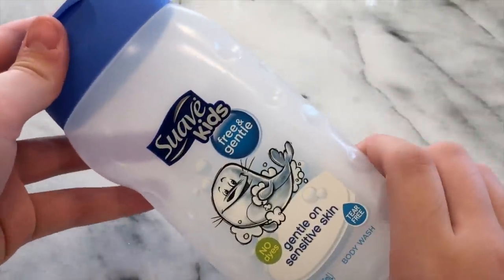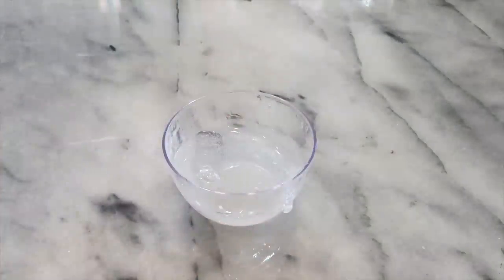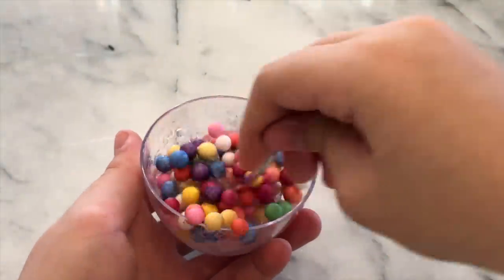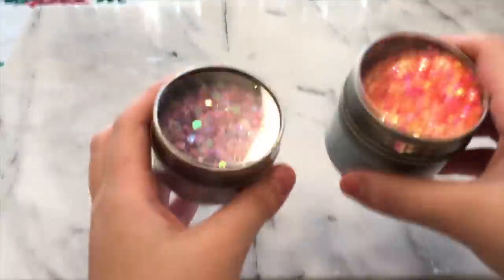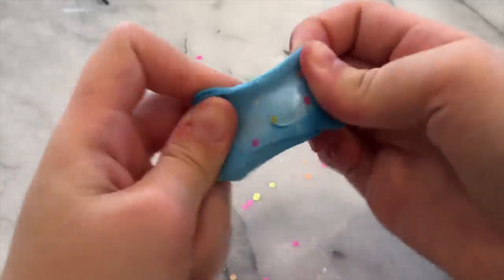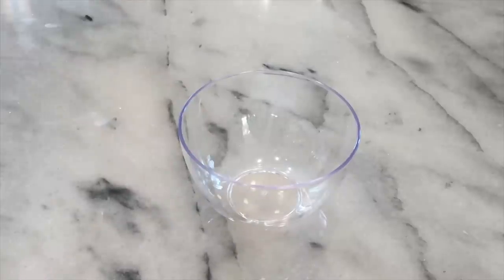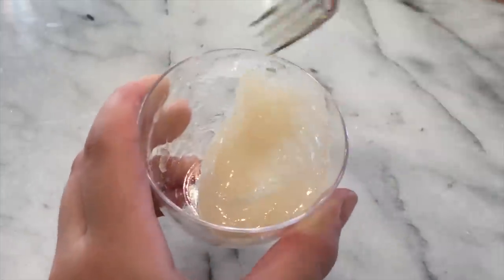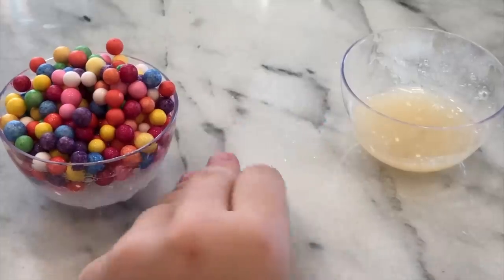1 Ingredient Slimes Testing!! -3 AMAZING NO GLUE SLIMES RECIPES!!-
2. You Must Have Notifications On!!
3. You Need To Have Instagram!! So If You Do Win, I Can DM You To Send Out You’re Package!! -Leave You’re Instagram In The Comments Too!!-
4. You Should Watch And Comment, During Every Single Video I Upload During SlimeMas!! -I WILL KNOW IF YA DONE, lol-
5. You Have To Have Parents Approval To Enter!!

📱Social Apps📱
-Musically (Tik Toc)
KawaiiToyCollector
-Roblox
KawaiiToys
KawaiiToyCollecorYT

👩🏽FAQ👩🏽
-What Is Your Favorite Toys?
Baby Alives + Squishy’s
I’ve Had It For Almost 2 Years!! (2 Year Mark November 21!!)